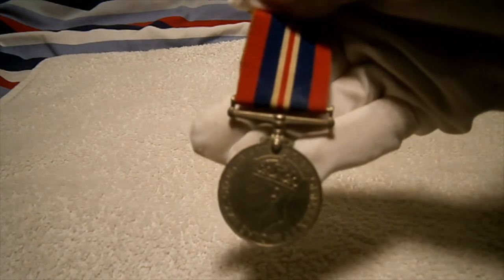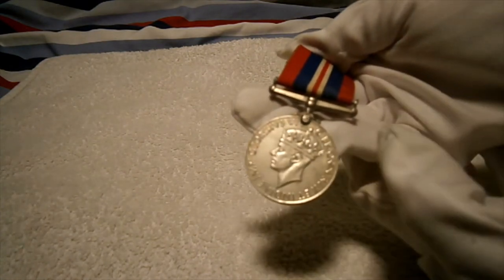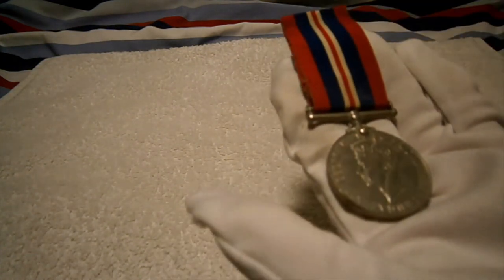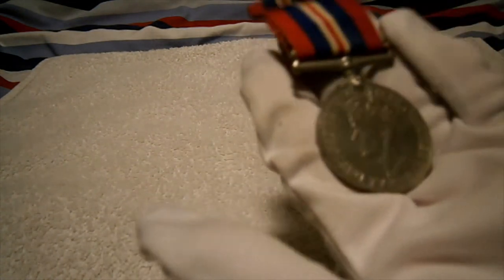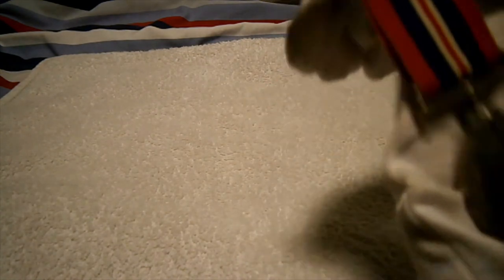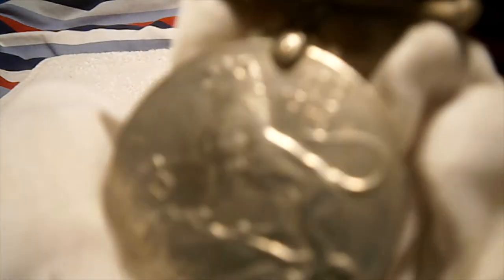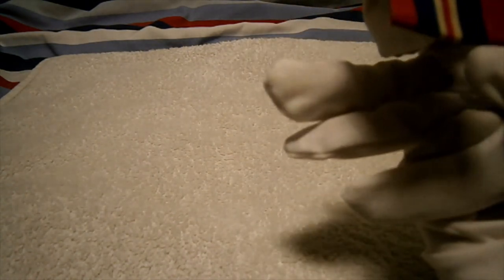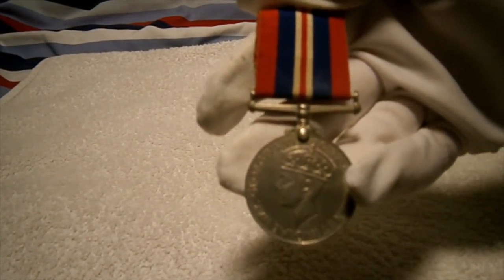Review: ww2 1939-1945 war medal